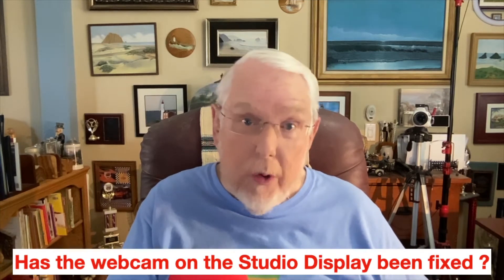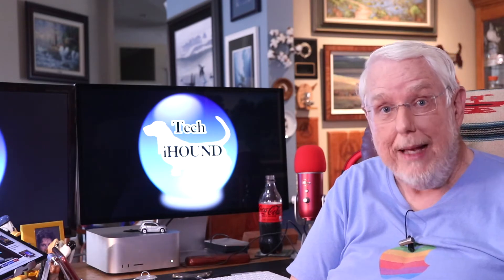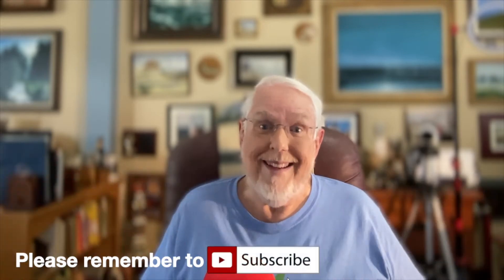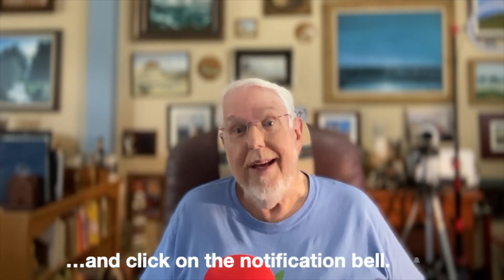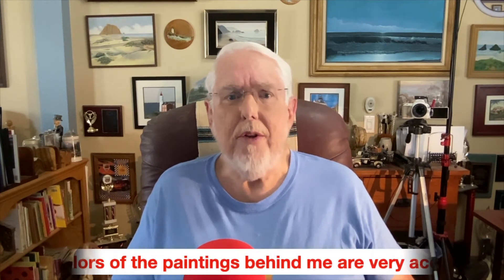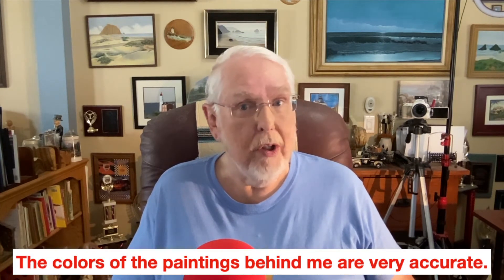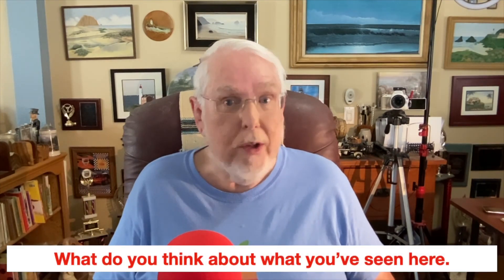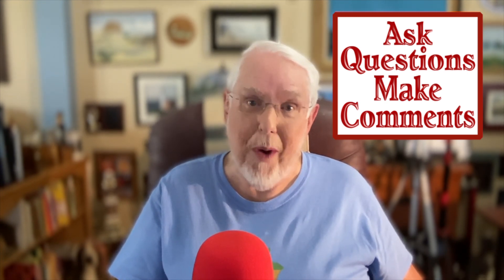Did Apple fix the Studio Display Webcam -- An in depth review of the webcam on the Studio Display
Did Apple actually fix the problems with the webcam in the Studio Display? This is an in depth review of the performance of the Studio Display webcam after the 15.5 update from Apple. In the video I show all the features of the Studio Display webcam and comment on them.

Apple bragged about how great the webcam in the Studio Display was with its Center Stage feature. In the keynote in March of 2022 they showed how great the feature worked. Once customers started getting their monitors many of them, including many tech reviewers, thought the camera was producing terrible images. Apple seemed shocked and stated that they would fix the problems with a software update. Since The Studio Display has an A13 chip we all thought that a fix was imminent. It took a while for Apple to finally apply their fix to the webcam.

In this video I give a full review on the features of this webcam after that update. I show what they actually look like in "real world" examples without the use of fancy lighting. What you see in this video is what I got. I made no changes or corrections in the editing of this video.

After viewing the whole video you ban let me know what you think. Did Apple truly fix the picture quality or is it still unacceptable?